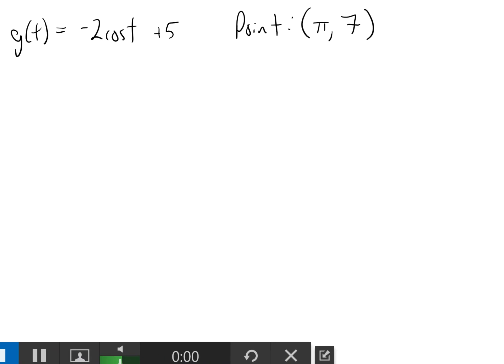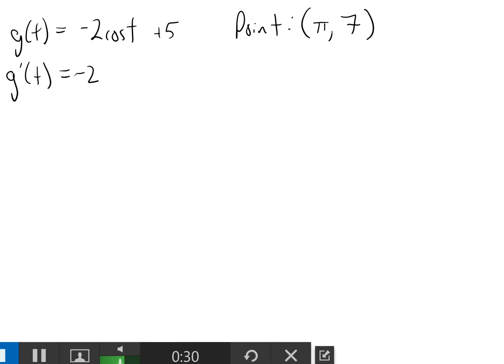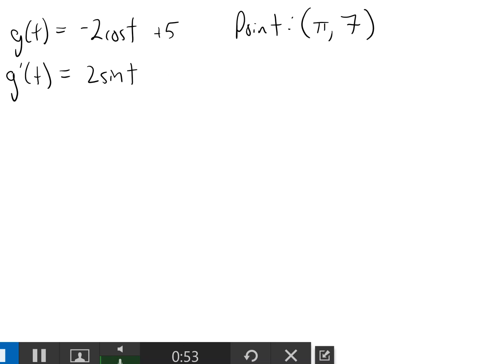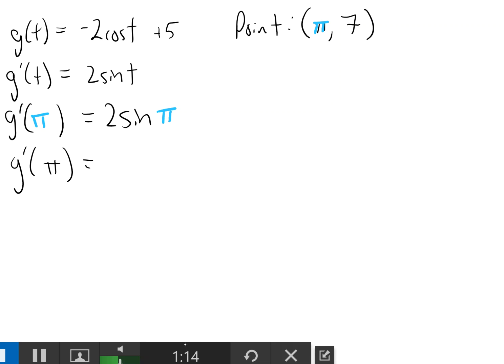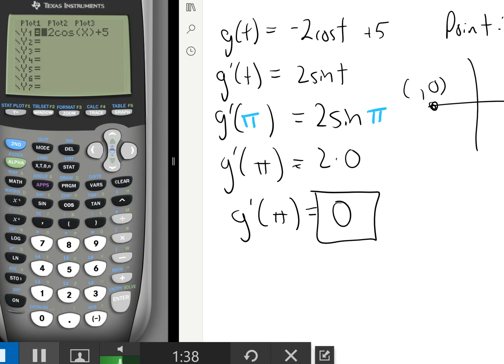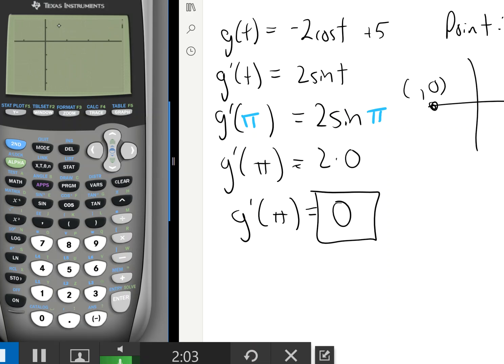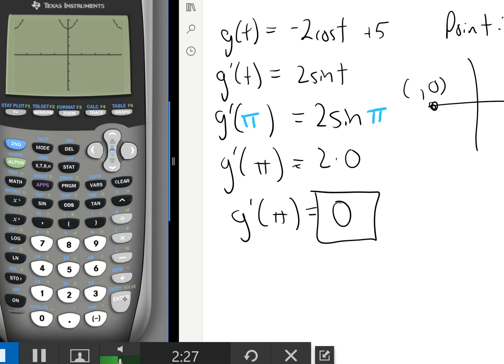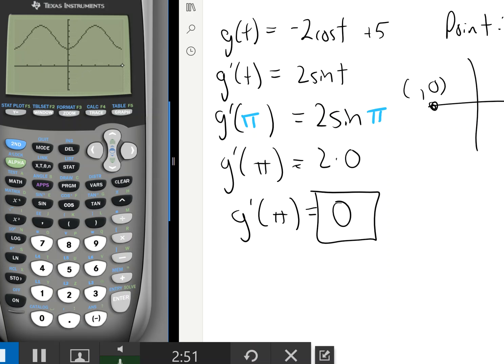CalAB - Section 2.3 - #36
derivative at a point